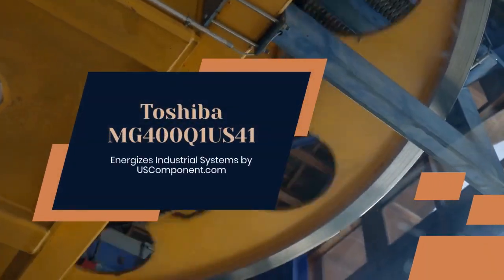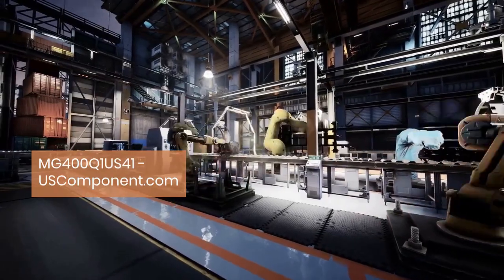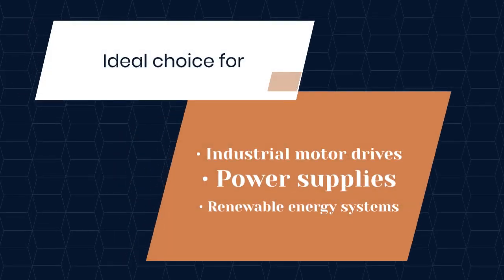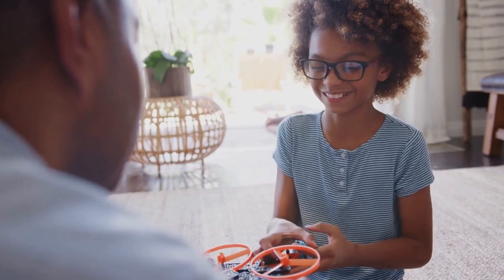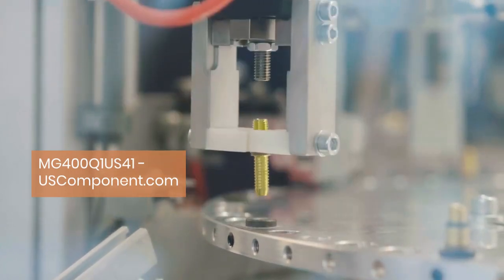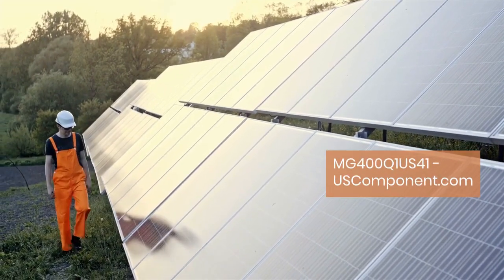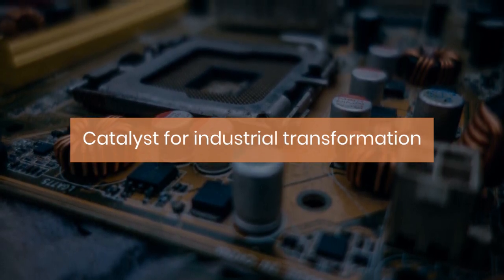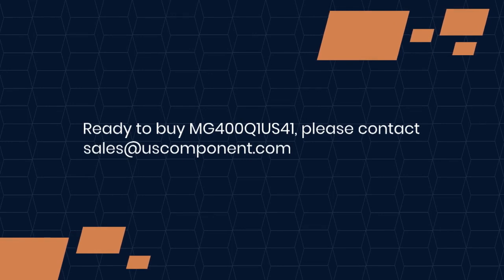MG400Q1US41 by USComponent.com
Toshiba's MG400Q1US41 power module is a powerhouse designed to tackle high-power industrial applications with ease. Engineered with precision, this module delivers robust performance, reliability, and efficiency across a spectrum of industrial settings.

At its core, the MG400Q1US41 module boasts impressive power-handling capabilities, efficiently managing high voltage and current levels. This makes it an ideal choice for industrial motor drives, power supplies, and renewable energy systems, where reliability and performance are paramount.